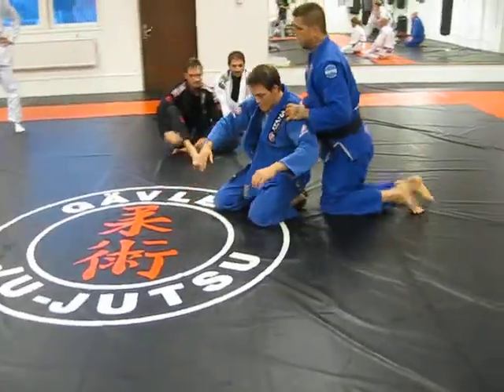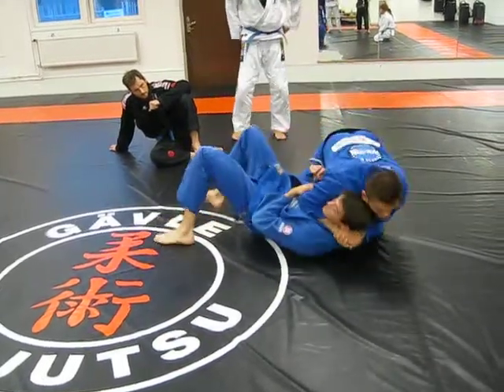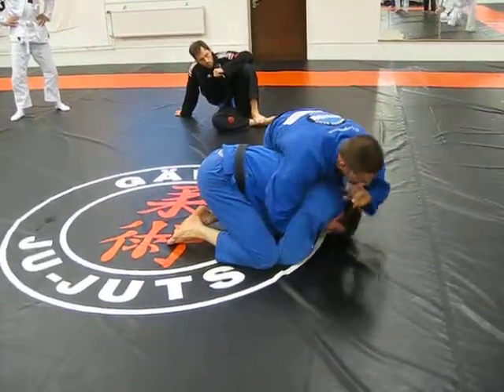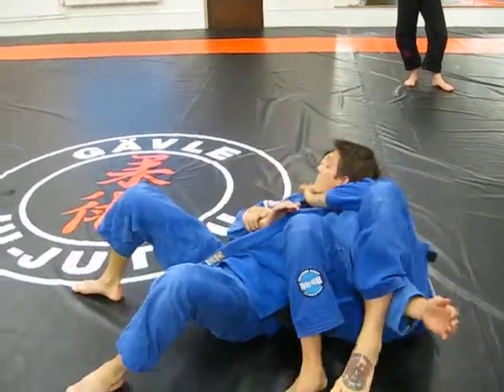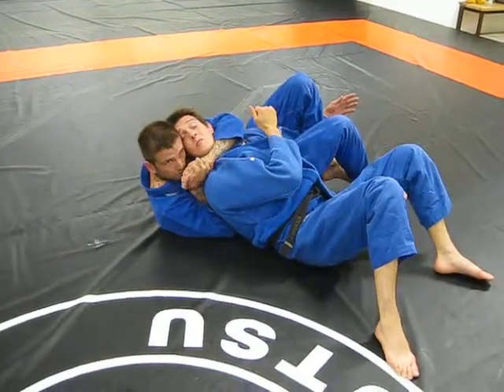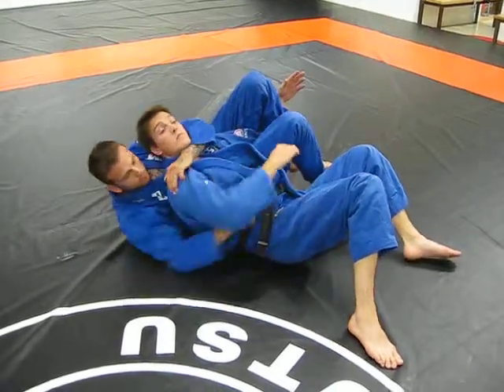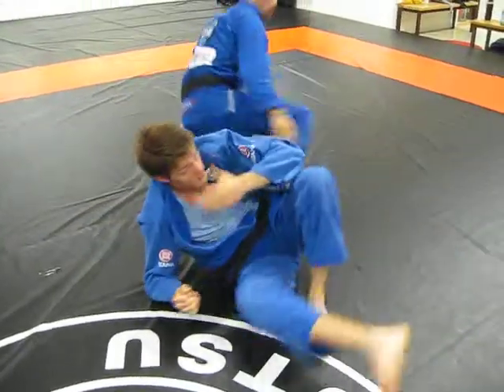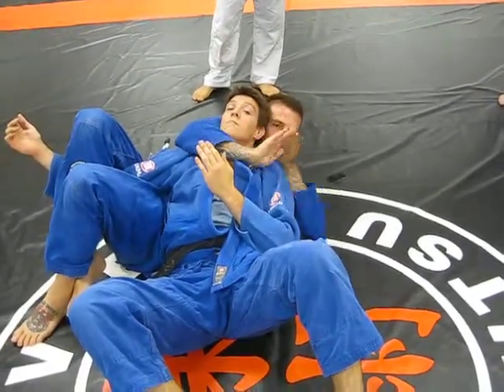Crucifix Short Arm, Rear Naked, RNC choke